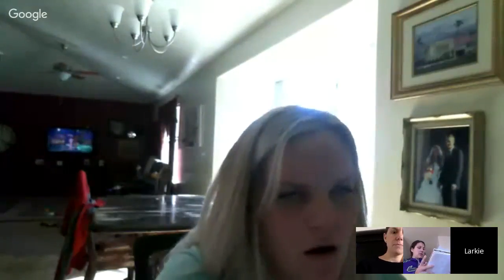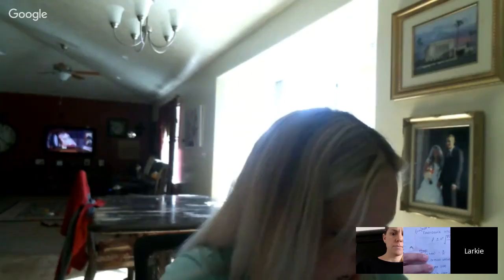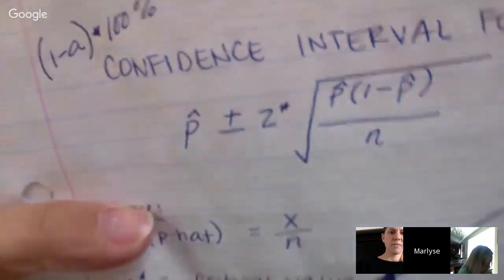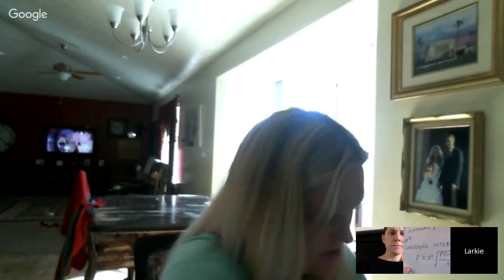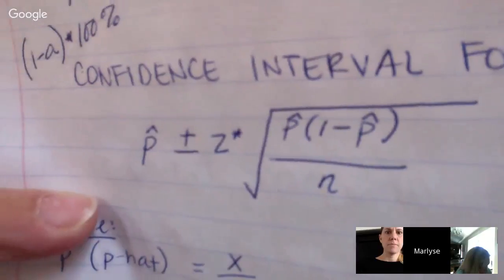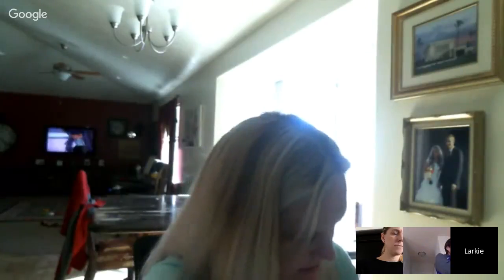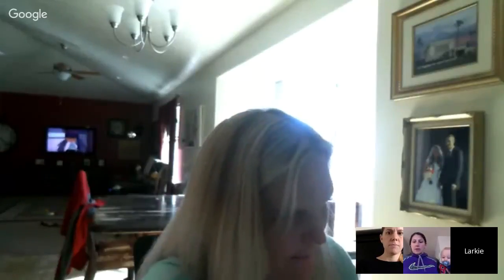Lesson 17 MTG